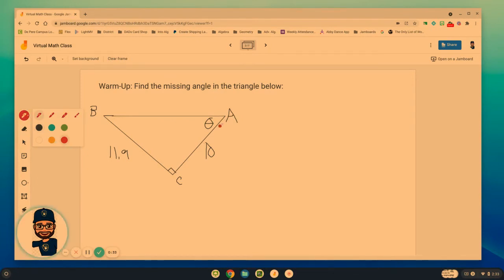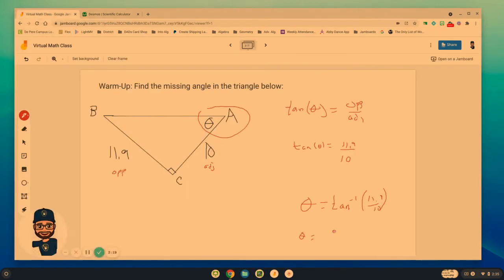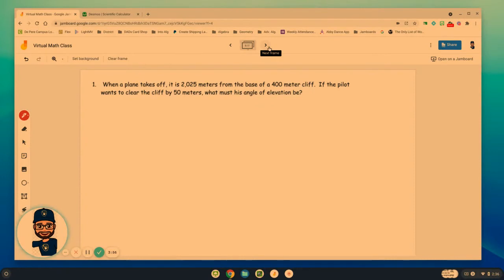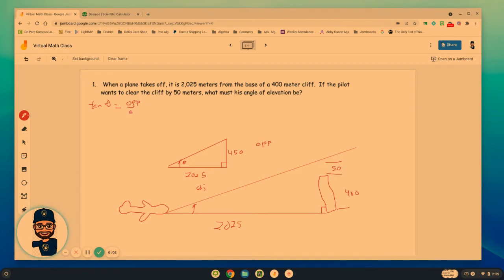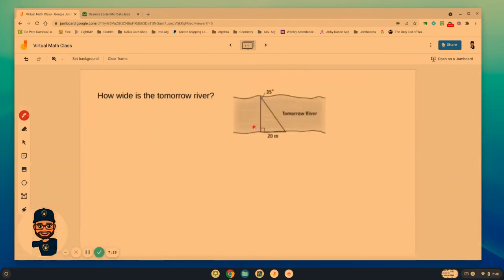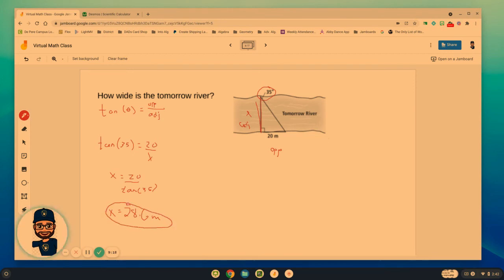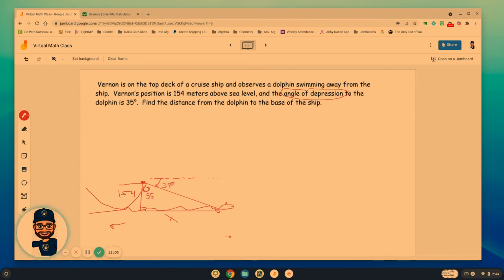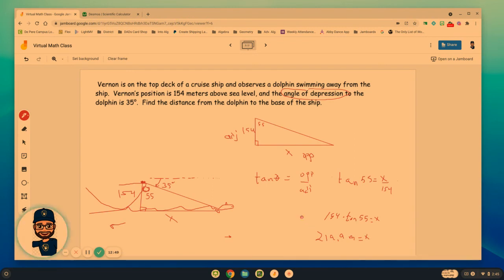Trigonometry and Story Problems